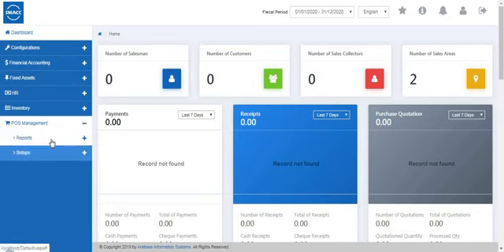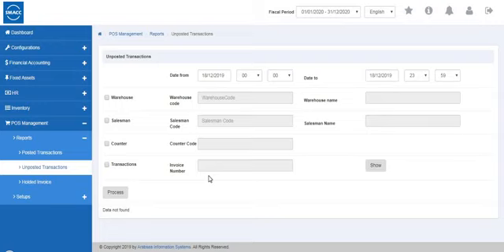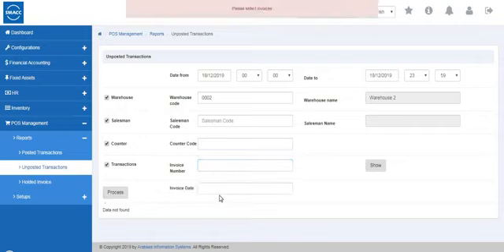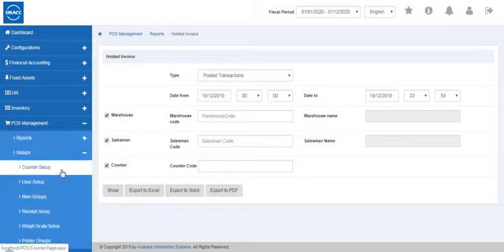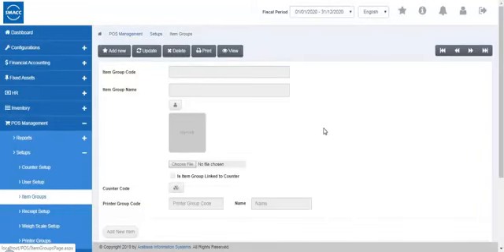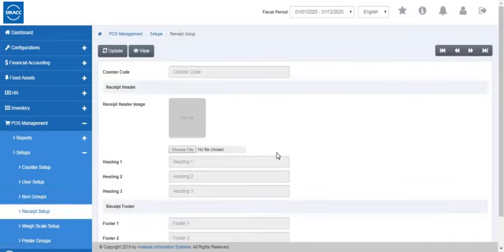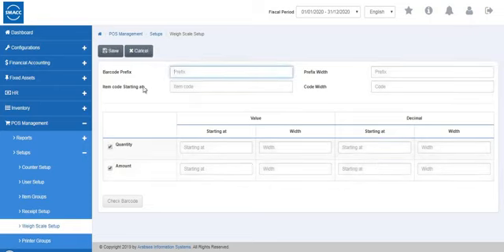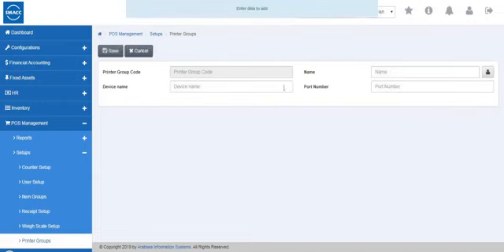SMACC pos management module